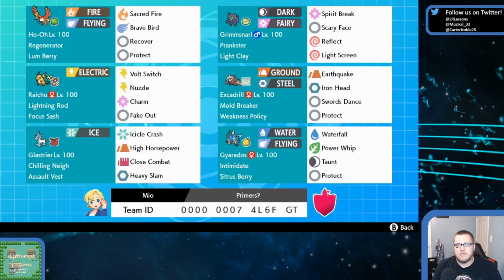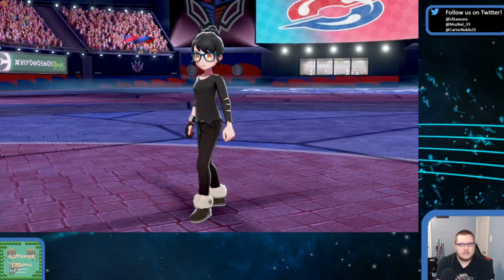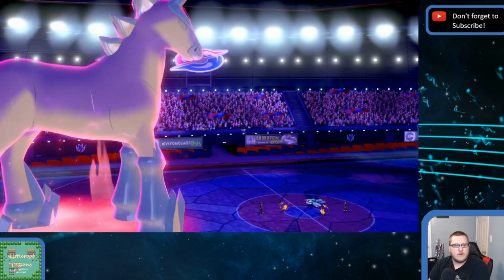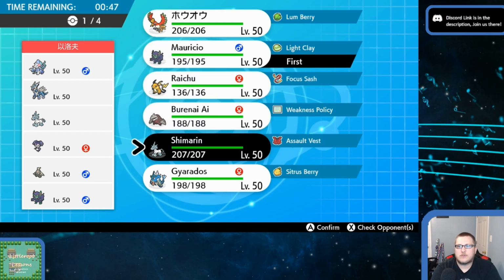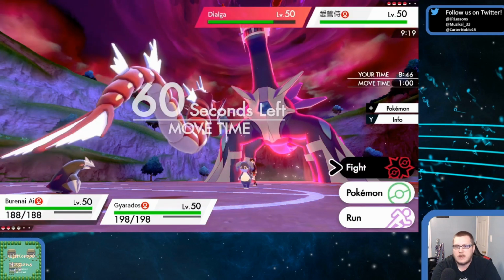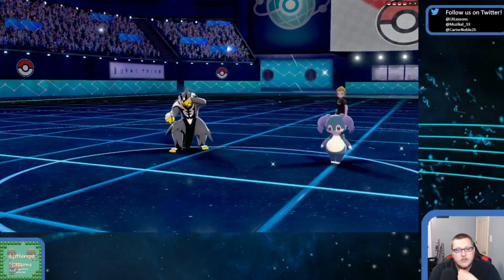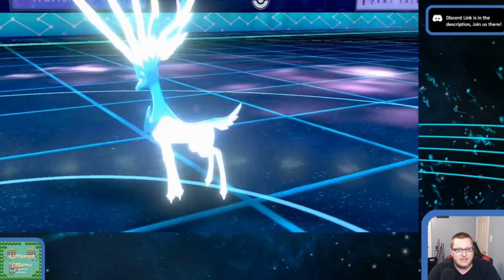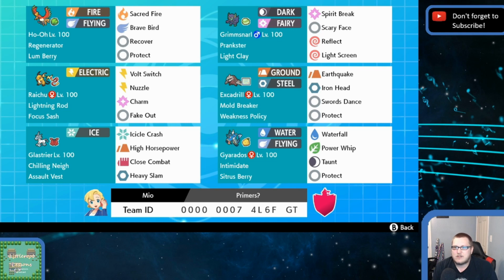Littleroot Laddering | Episode 84: At the End of the Rainbow!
Hello everyone! and welcome back to Littleroot Laddering! We're wrapping up Series 8 early access with one of Carl's favorites, Ho-Oh! The Rainbow pokemon is very bulky and can fit on a ton of different teams. However, Carl's team he was working on fell flat, so instead he borrowed EakesTV's team featuring the discord's favorite combo, Gyarados and Raichu!

Check out EakesTV on twitch!

Rental Code --- 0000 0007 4L6F GT

Join the Littleroot Lessons Discord!